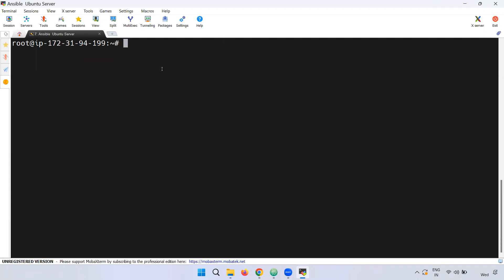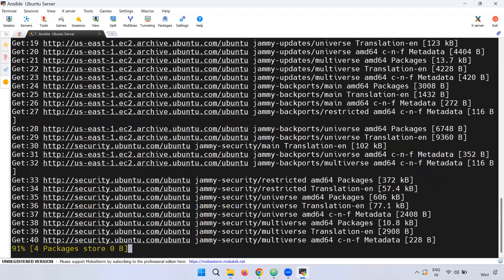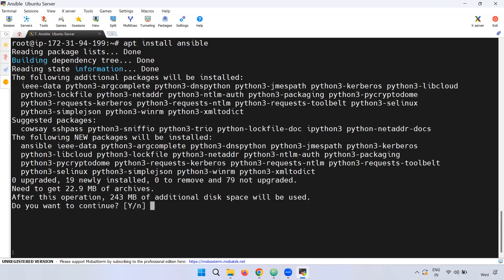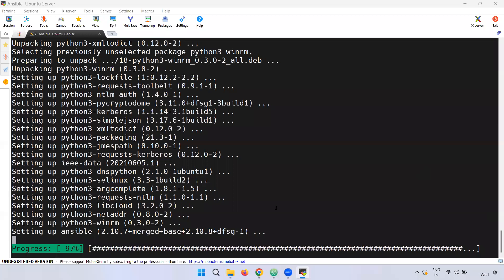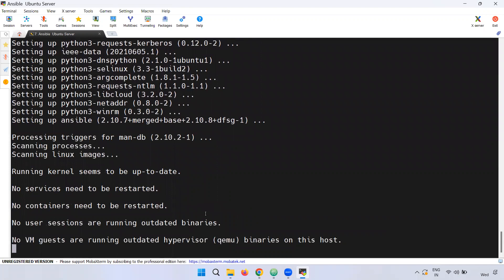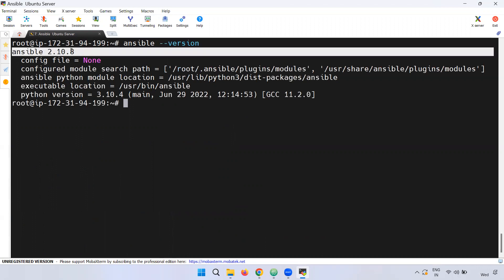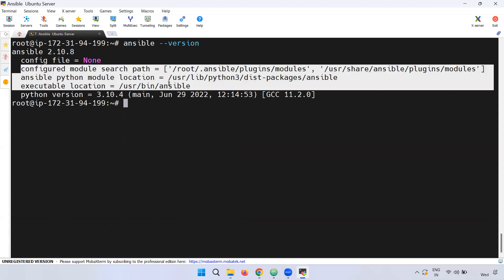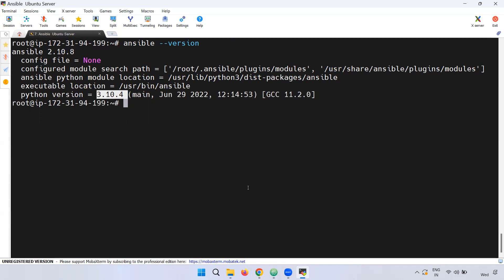Installation of ansible in ubuntu in Telugu- Telugu DevOps Guru -Learn DevOps from Scratch InTelugu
Installation of ansible in ubuntu in Telugu - Telugu DevOps Guru -Moole Muralidhara Reddy| Learn DevOps  from Scratch In Telugu

Course Urls:

Title: Learn DevOps From Scratch in Telugu -Moole Muralidhara Reddy

Title :  Learn DevOps Real-time Project From Scratch in Telugu - Moole Muralidhara Reddy

★ DevOps/Cloud Training /Job Support/ Task Support: + 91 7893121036
★ DevOps and AWS, Terraform, Kubernetes, Hasicorp Vault Online Training with Real-time scenarios.✆ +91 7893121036 (WhatsApp)
I will try to prepare a video and post it ASAP.

I am pleased to inform you that the full DevOps Telugu course is now available on my website(Telugu DevOps Guru).

We offer a range of subscription plans to choose from, including:
1 Month
3 Month
6 Month
1 Year
Thank you for your interest in the DevOps Telugu course.